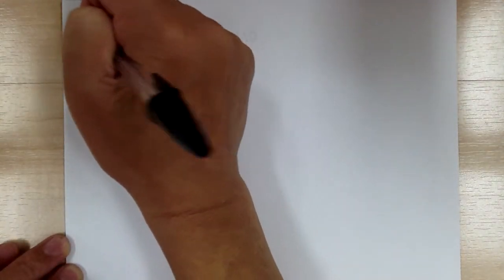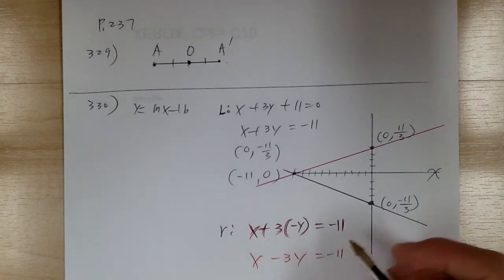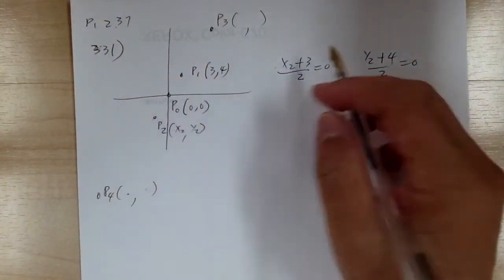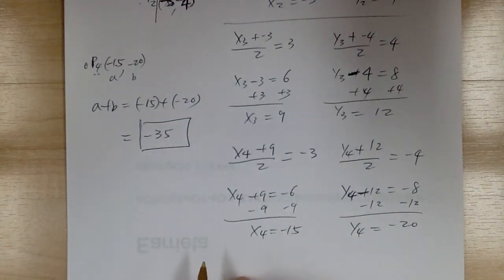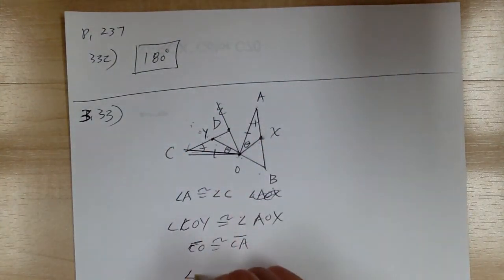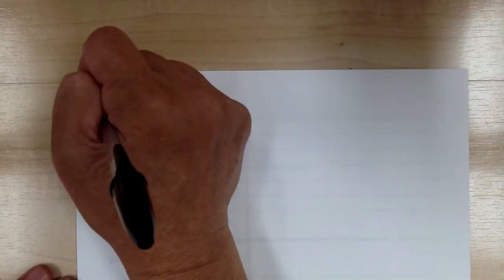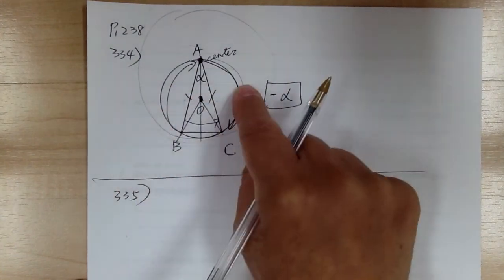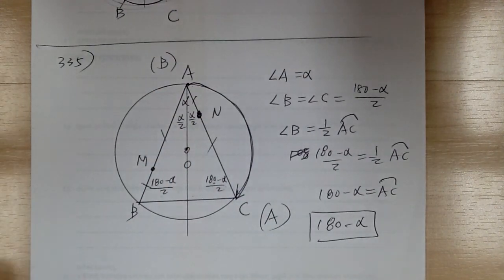Competition Math p.237 #329-335